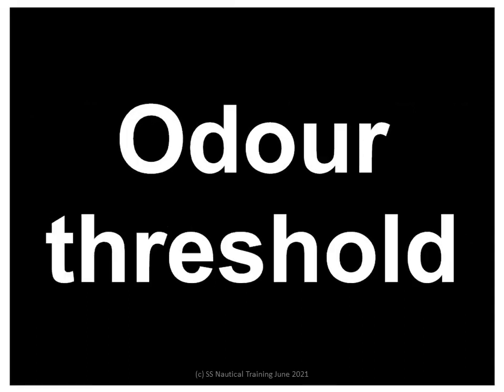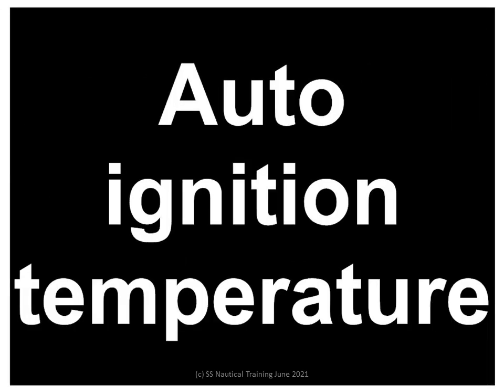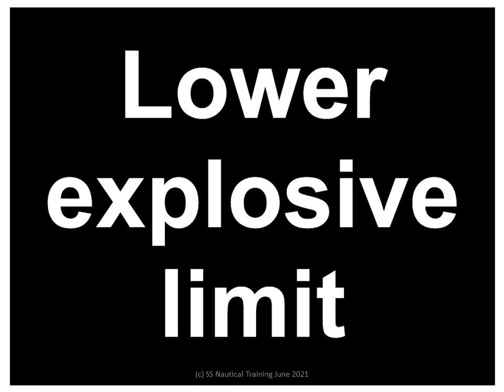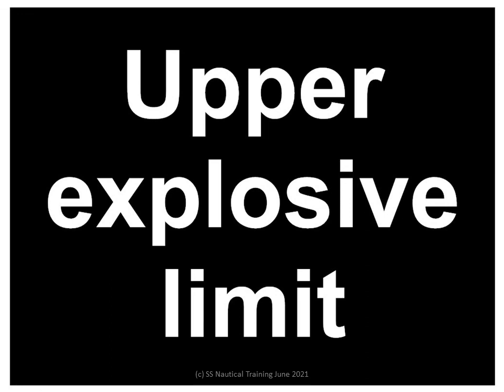Properties of hydrocarbons for safety - Caribbean Jetty Operator